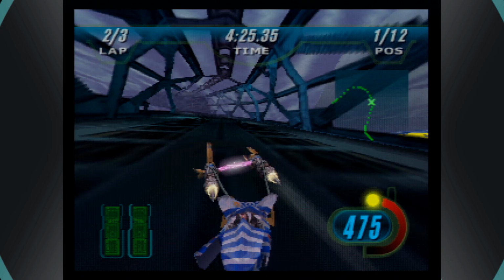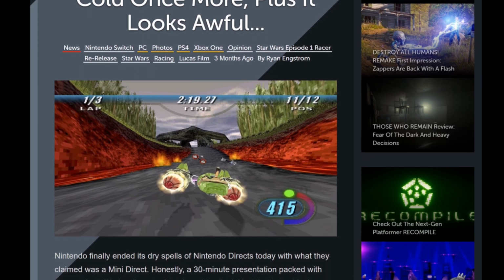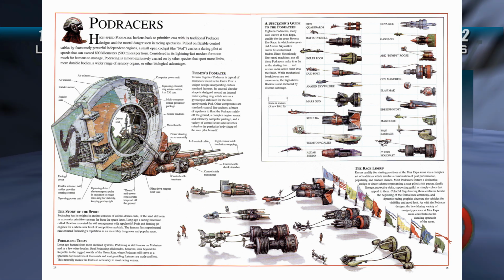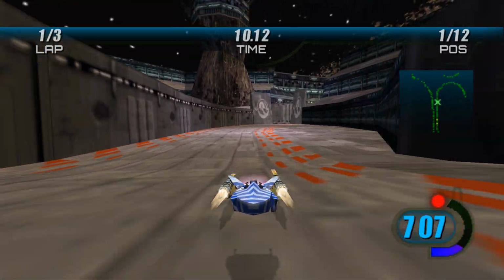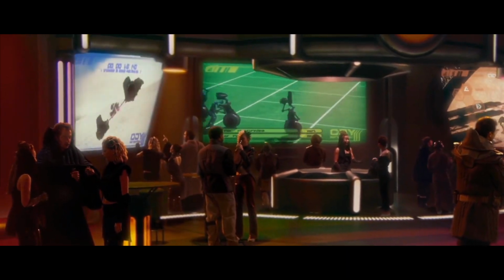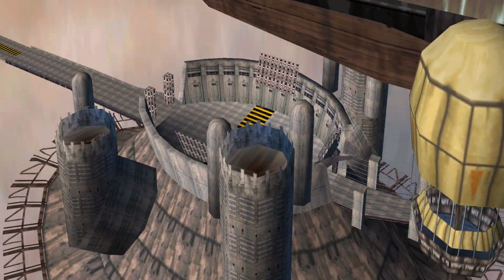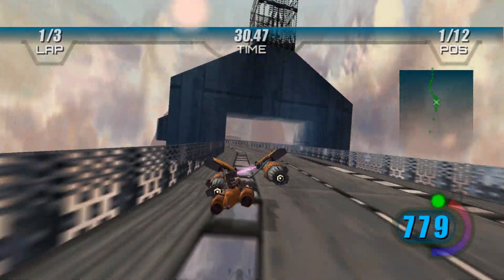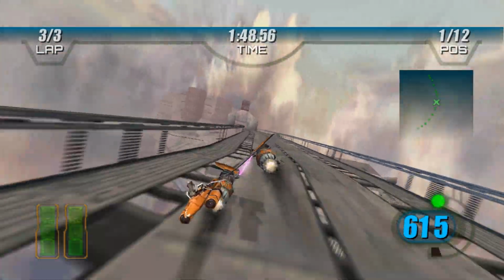Star Wars Episode 1 Racer Switch Review - A Classic Rides Again!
Episode 1 Racer is now available on PS4 and the Nintendo Switch. When the game was first announced, I was extremely excited about it but quickly got scared about the effort that was being put into it. The pre-release screenshots looked terrible and I felt this would be a port better skipped. After seeing coverage of the game closer to launch I could see that many of the issues I had with the game were fixed! When launch day for Episode 1 Racer arrived I quickly bought it and jumped in. I honestly didn't expect to have a new definitive way to experience the game!

Nobleman Gaming, Zerro0713, SMWiz, and Mister Lindon!

StarWars Episode1Racer NintendoSwitch